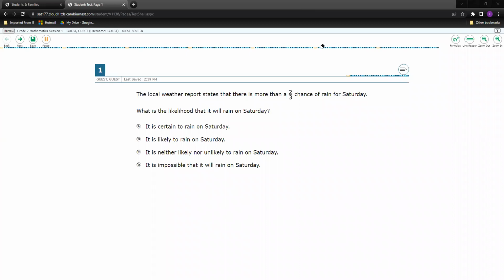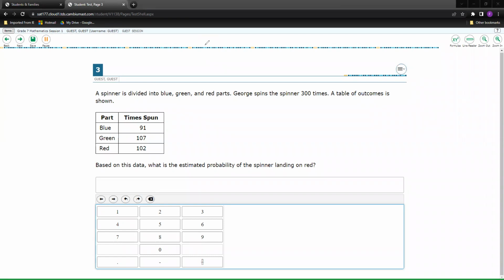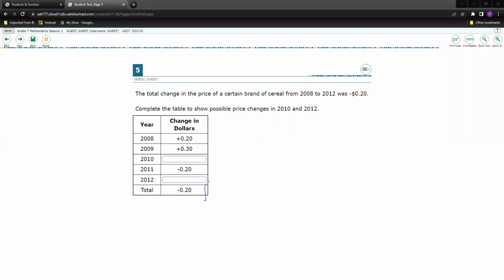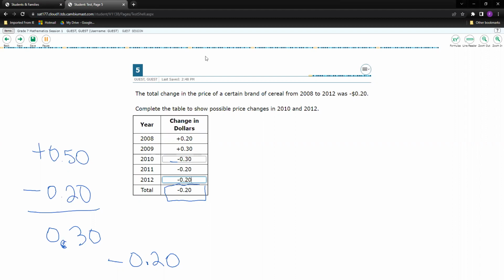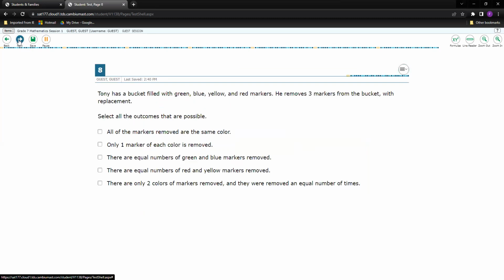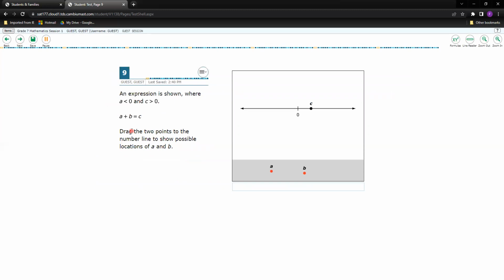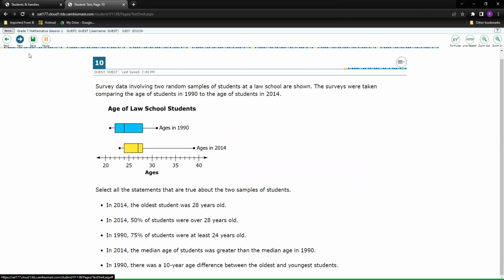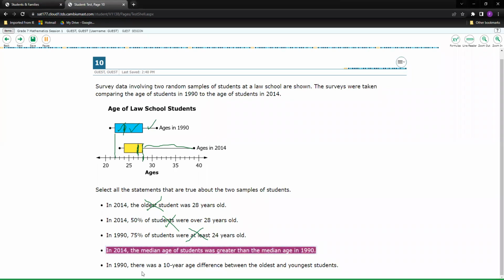FSA Maht 7th Grade Part 1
Spring 2022 CBT practice www fsassessments org